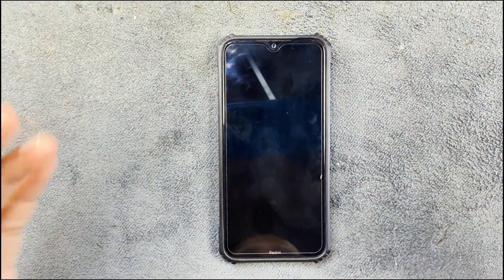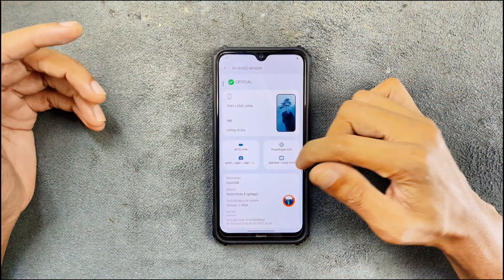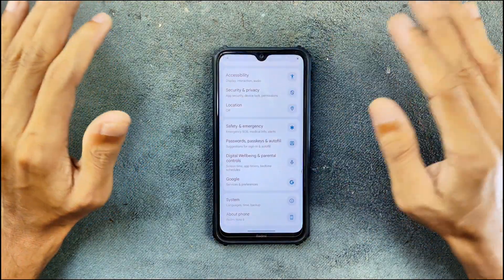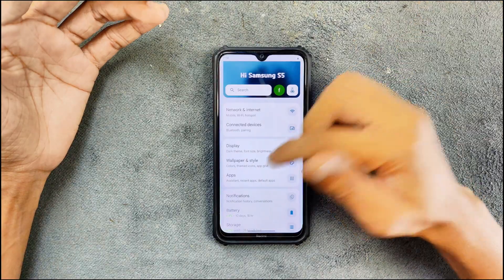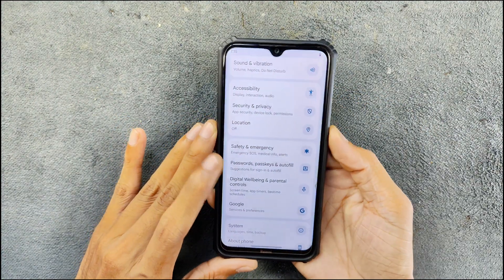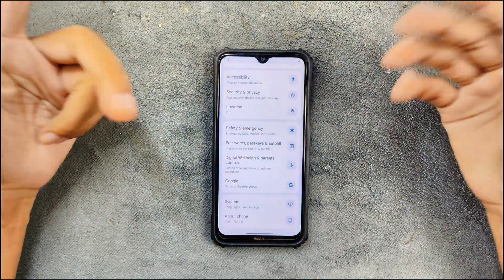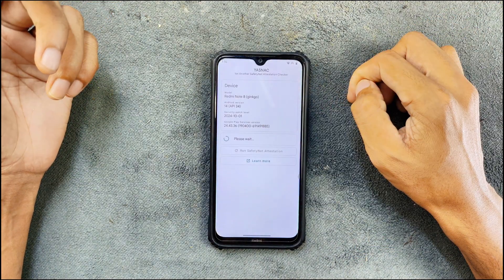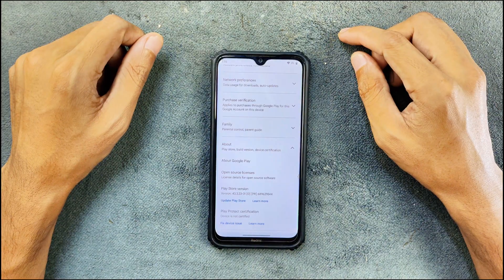Project Infinity X 1.6 Based on Android 14 for Redmi Note 8/T | Detailed Review | RandomRepairs